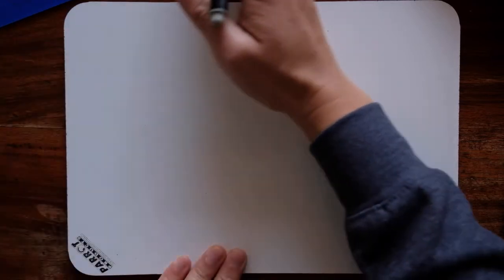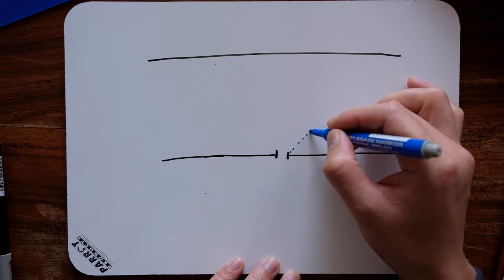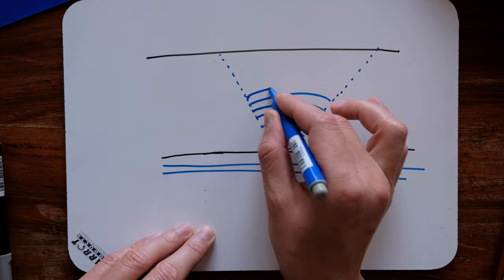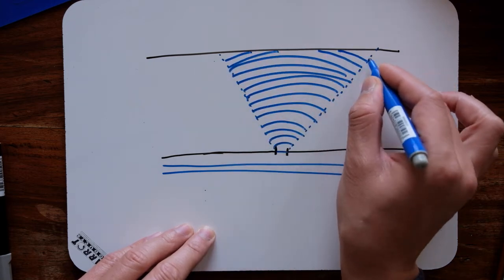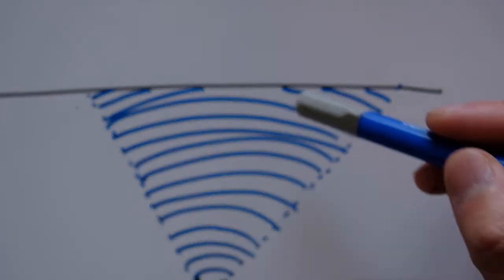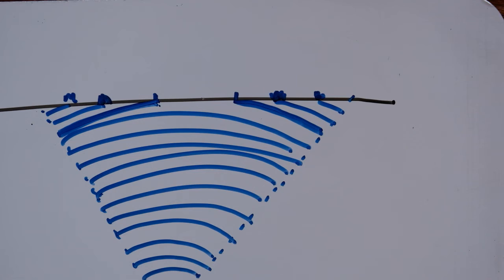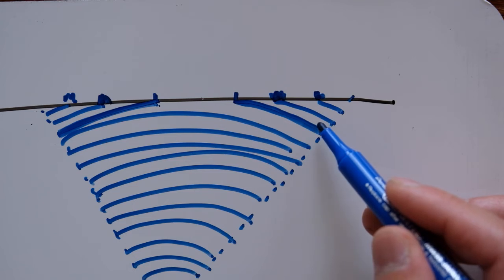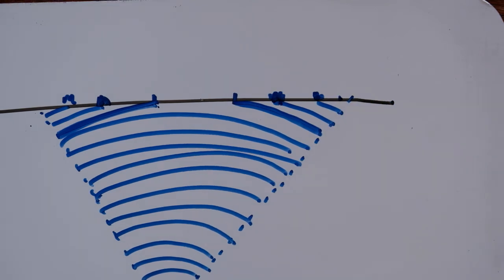Gr 11 diffraction of light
South African CAPS Grade 11. diffraction of light.